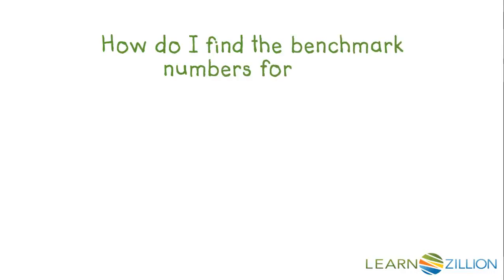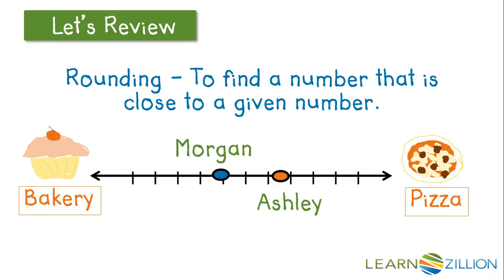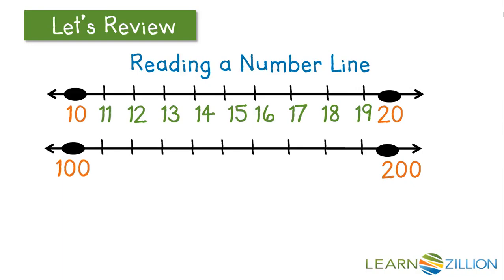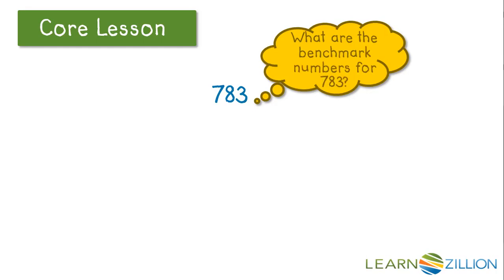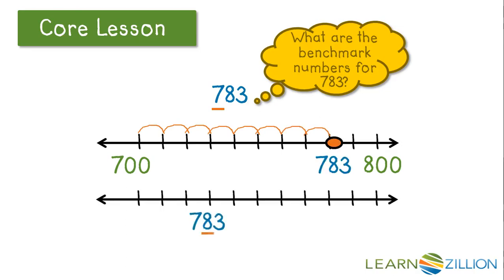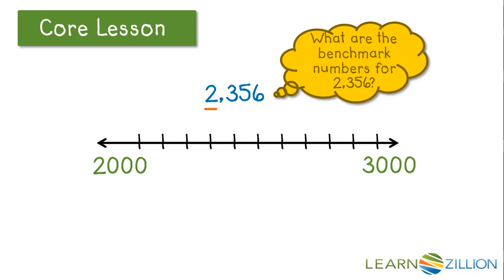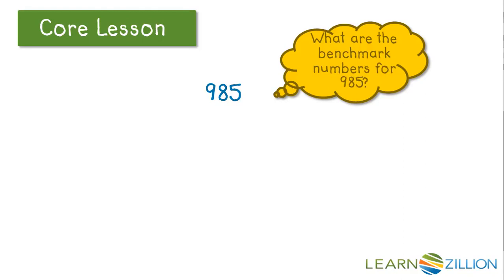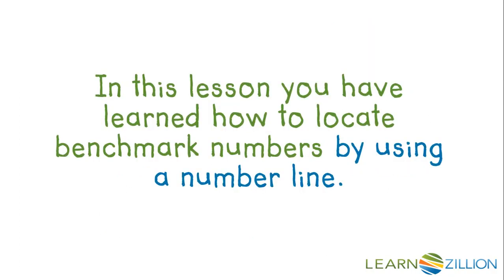Locate benchmark numbers on a number line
In this lesson you will learn how to locate benchmark numbers by using a number line.

ADDITIONAL MATERIALS

STANDARDS

VA.NS.3.1.b round whole numbers, 9,999 or less, to the nearest ten, hundred, and thousand; and

VA.NS.4.1.c round whole numbers expressed through millions to the nearest thousand, ten thousand, and hundred thousand.

CCSS.4.NBT.A.3 Use place value understanding to round multi-digit whole numbers to any place.

FL.MAFS.4.NBT.1.3 Use place value understanding to round multi-digit whole numbers to any place.

IN.4.NS.9 Use place value understanding to round multi-digit whole numbers to any given place value.

TEKS.4.2.D round whole numbers to a given place value through the hundred thousands place;

TEKS.3.2.C represent a number on a number line as being between two consecutive multiples of 10; 100; 1,000; or 10,000 and use words to describe relative size of numbers in order to round whole numbers; and